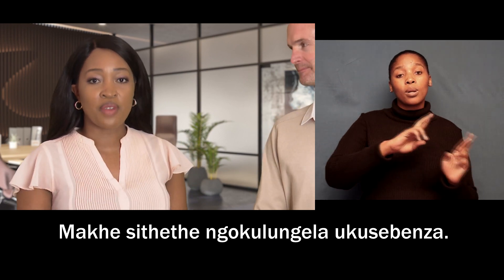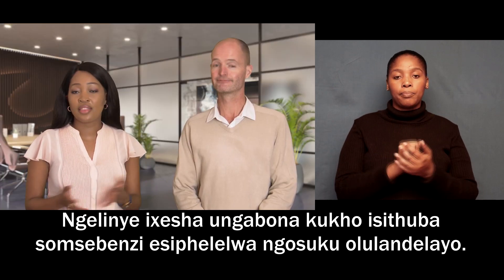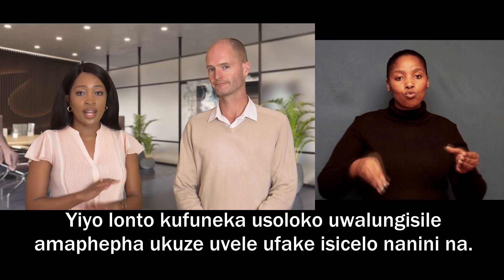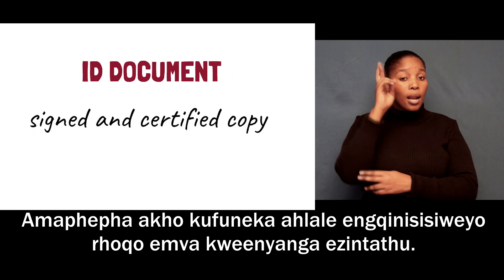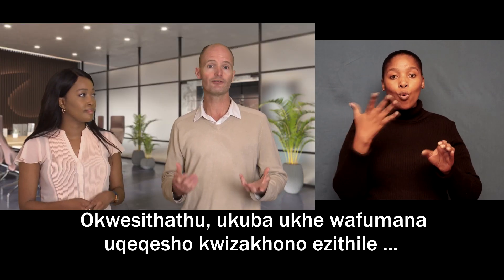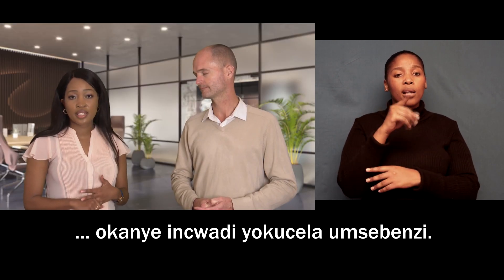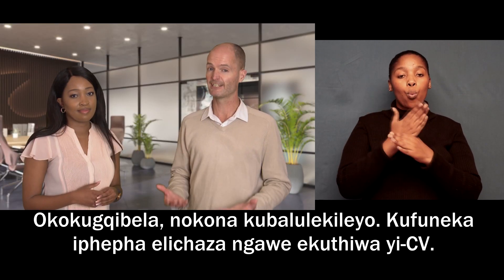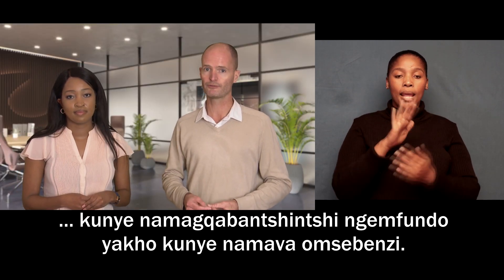DOCUMENTS FOR YOUR JOB APPLICATION VIDEO RESOLUTION 1080P